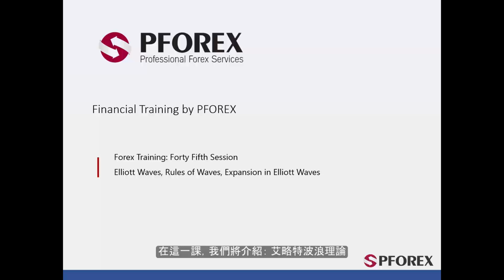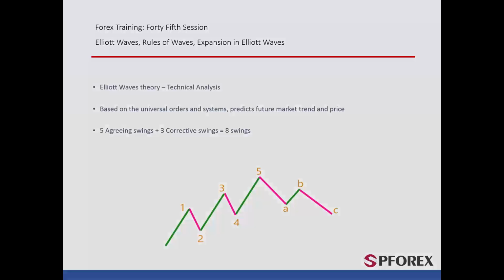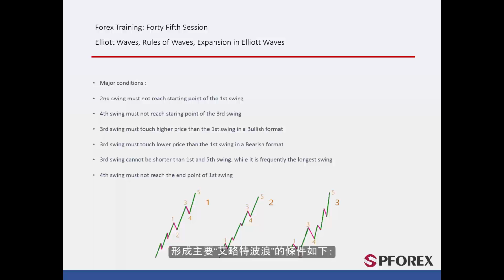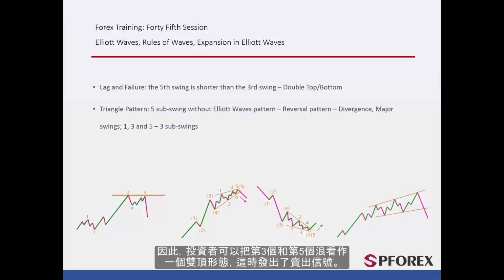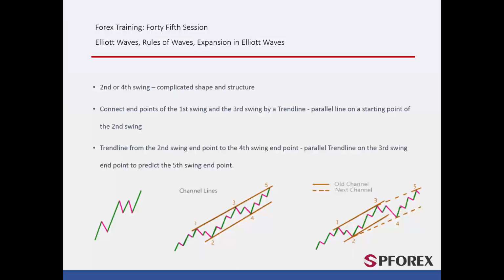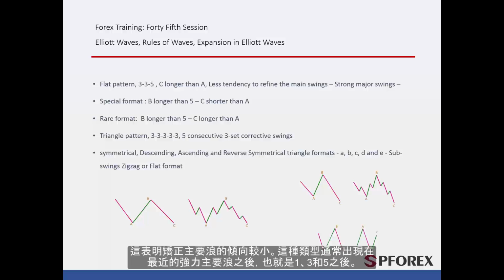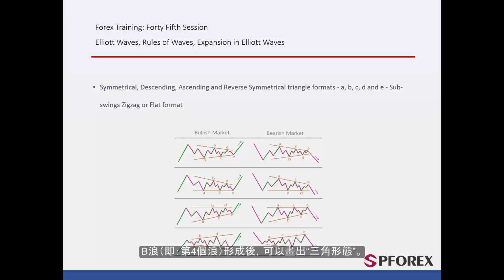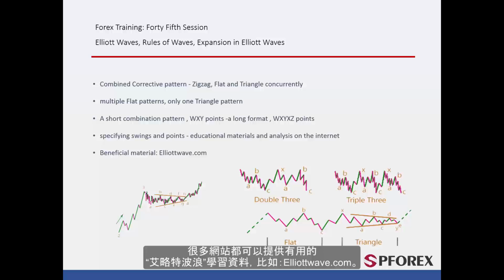45 艾略特波浪理論